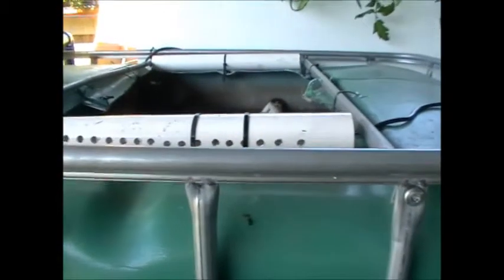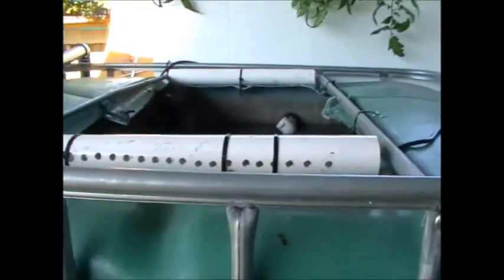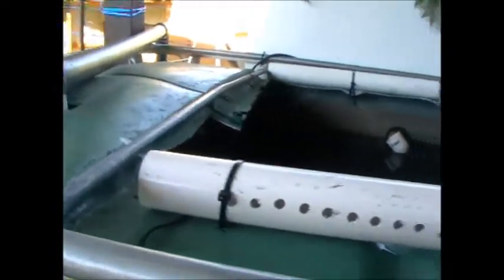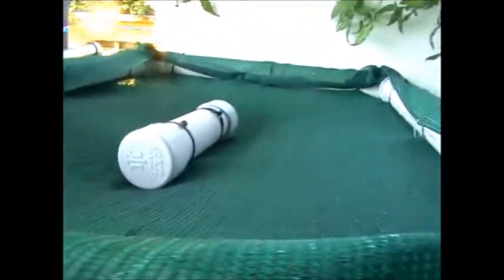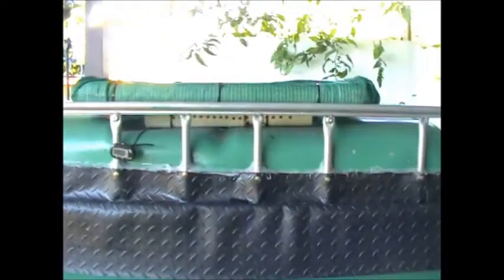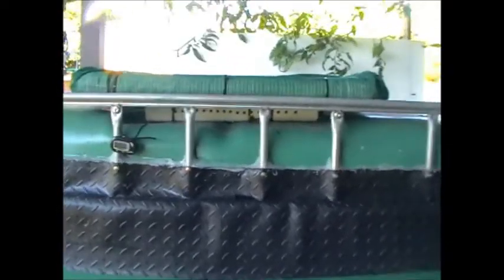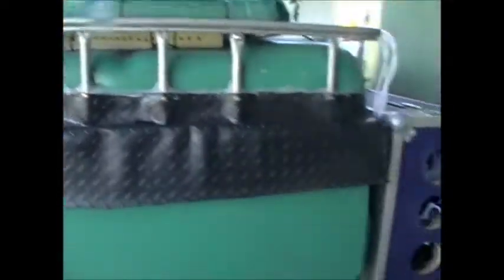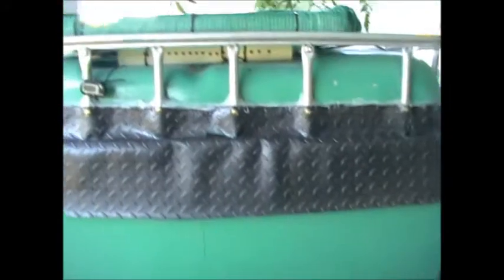Trout jump out of aquaponic water tank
Always make a cover for any aquaponics fish tank for fish like trout, i added some nice trout yearlings to a fish tank and the first day one jumped out.
The trout feed like piranhas, its total chaos and mayhem once food hits the water.
 After the panic of a dead trout i looked around for something to knock out for a tank lid and with no money spent the trout are now safe. A fish tank cover is essential for rainbow trout in any aquaponics system.